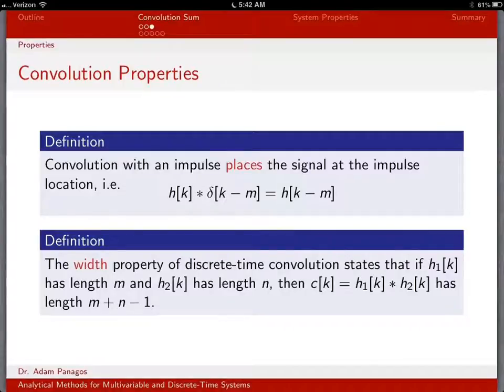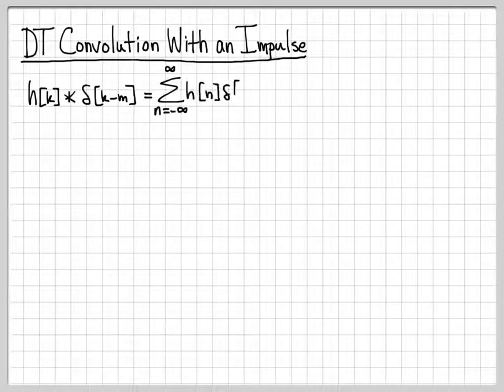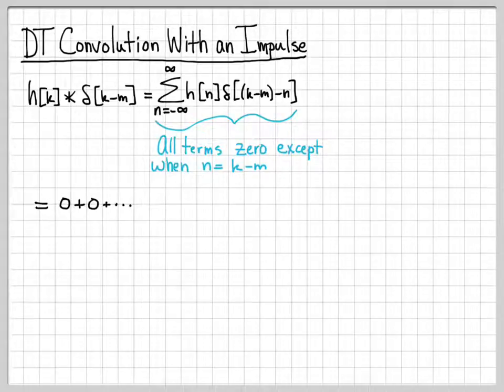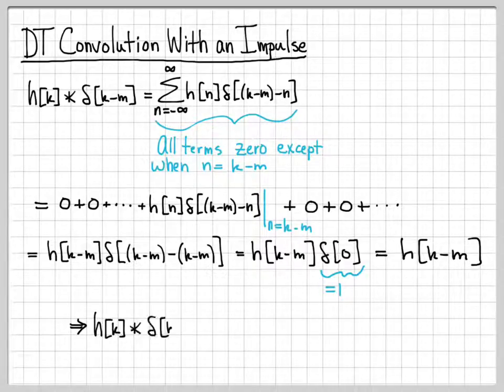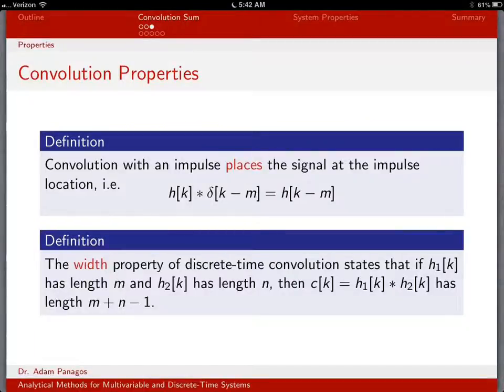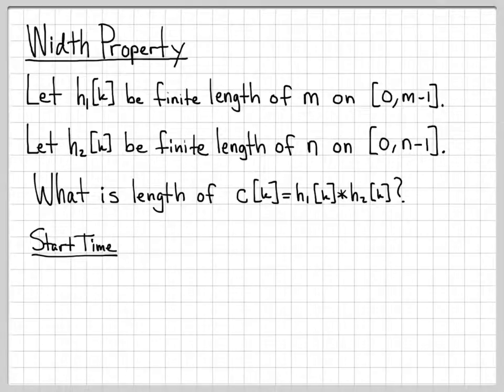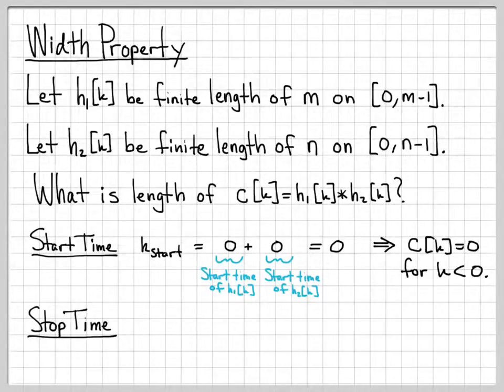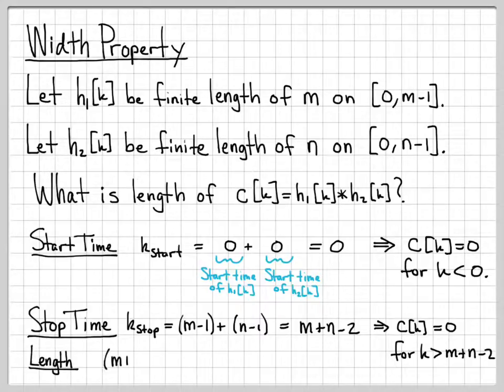Convolution with an Impulse and Width Property of DT Convolution - DT Systems Part 2 (3/9)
This example examines what happens when you convolve two finite-width discrete-time signals.  In this case, the result is also finite-width and its width is easy to compute.  Also, discrete-time convolution with a discrete-time impulse function is examined.